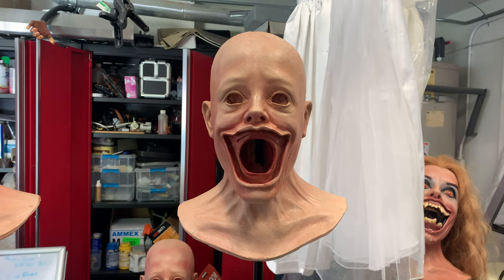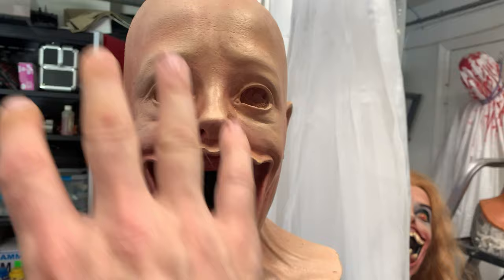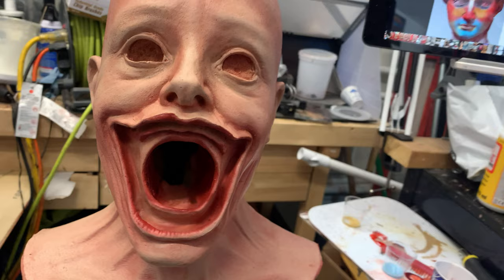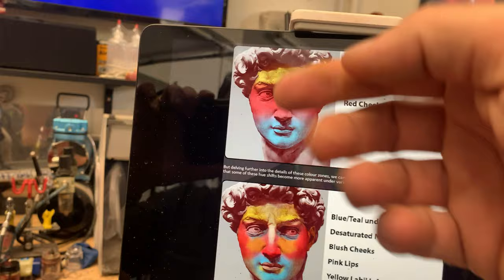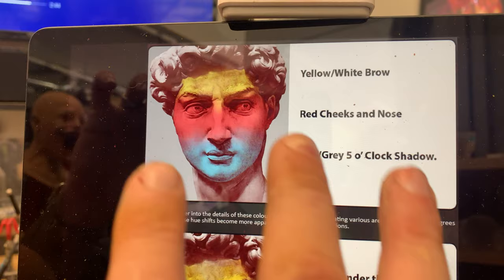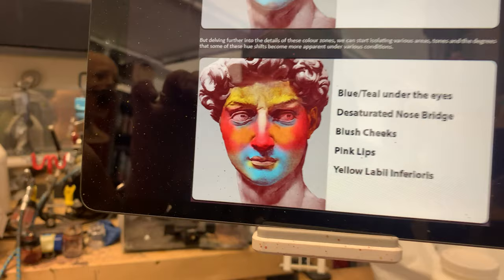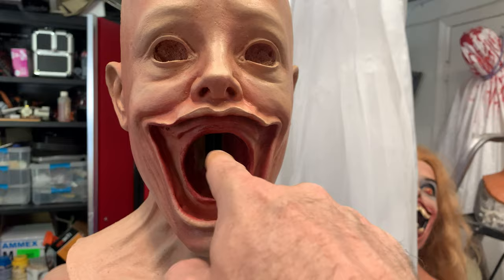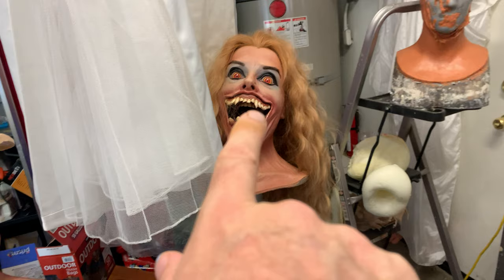Painting skin on a latex mask! Let's talk about the colors of a face! | MATT MCNEIL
Hard at work finishing these Fright Night Amy display masks. Here's how I select the colors for my paint jobs! Take a look!